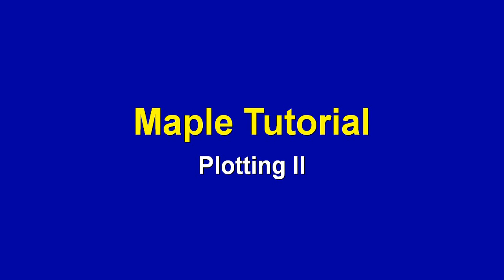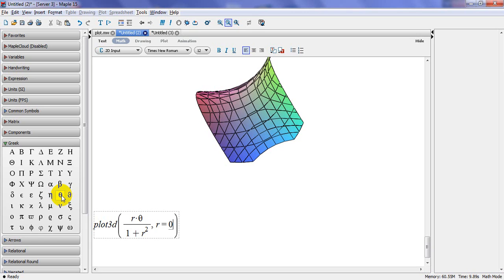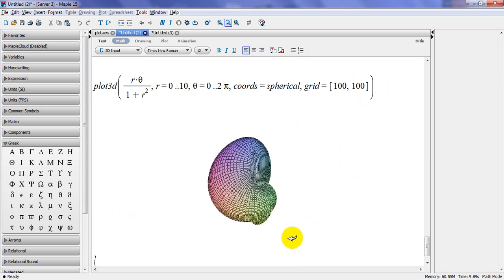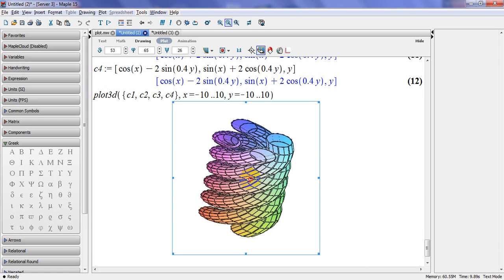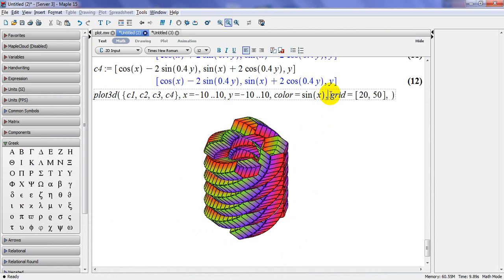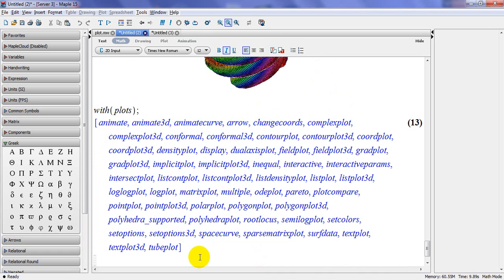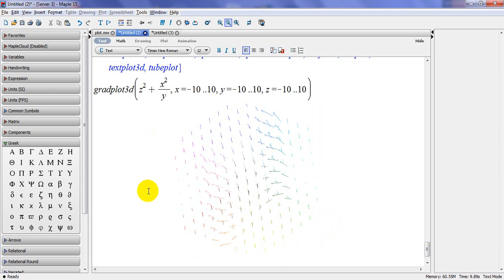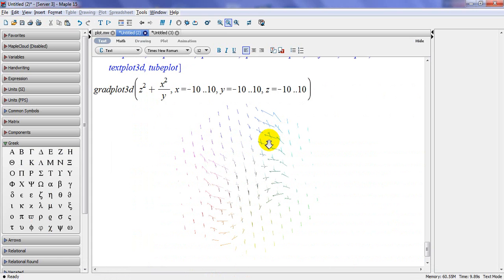MAple 15 (Plot 2)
Dr. Ray Taheri. Maple 15 Tutorial. How to plot with Maple 15. School of Engineering. APSC 170